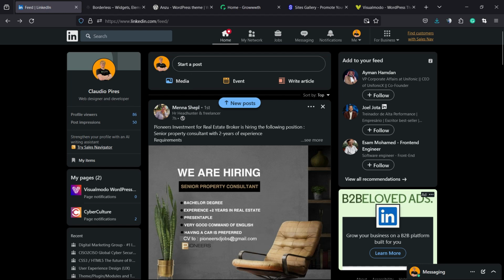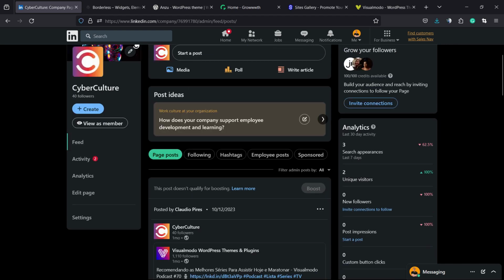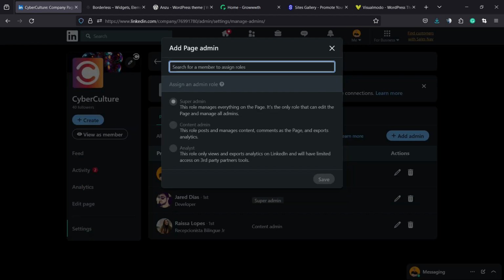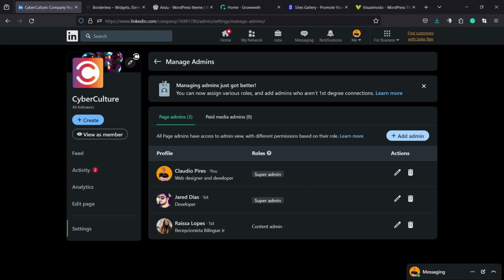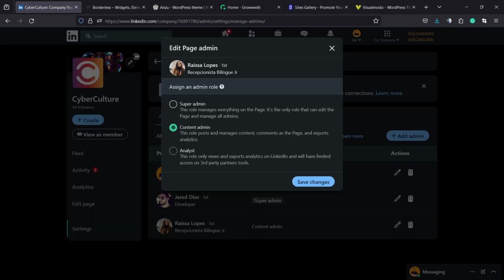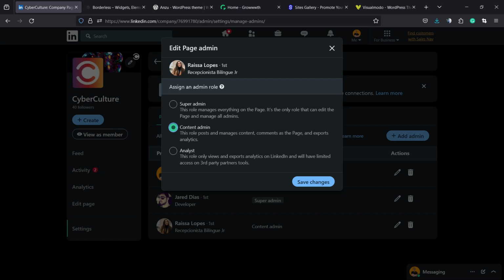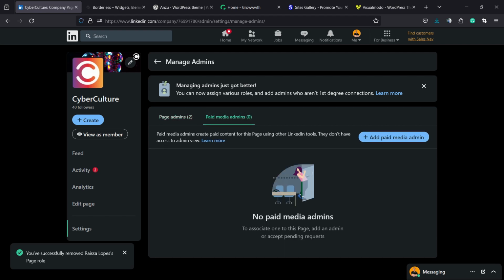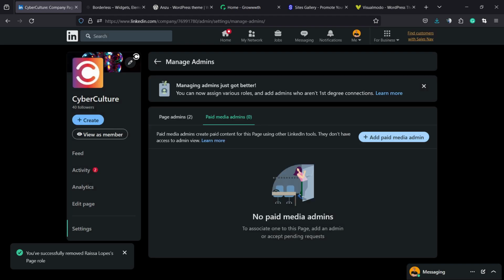How To Add or Remove LinkedIn Page Admins or Managers? Social Media Tutorial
Welcome to our comprehensive tutorial on managing your LinkedIn page! Learn how to efficiently add or remove page admins or managers with our easy-to-follow guide.

In this detailed walkthrough, we cover:

Understanding LinkedIn Page Roles: Get clarity on different admin roles and what they mean for your page.
Adding Admins: A step-by-step guide to easily add new admins to your LinkedIn page.
Removing Admins: Simple instructions for removing admins when necessary.
Expert Tips: Our best practices for effective LinkedIn page management.
Troubleshooting: Solutions to common problems encountered while managing admins.

Have questions or want to share your experiences? We love hearing from our viewers and aim to respond to all inquiries.